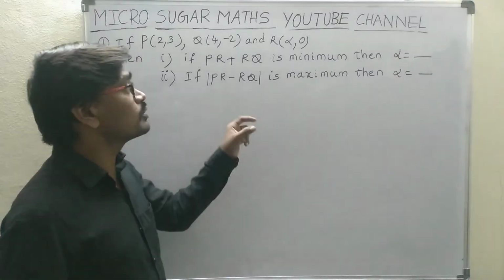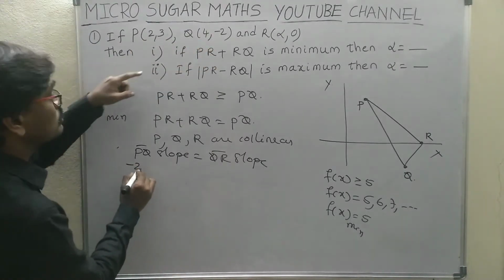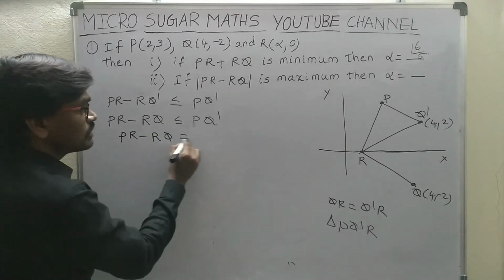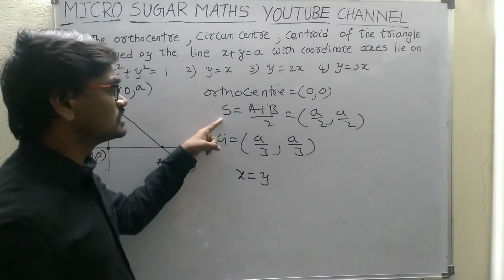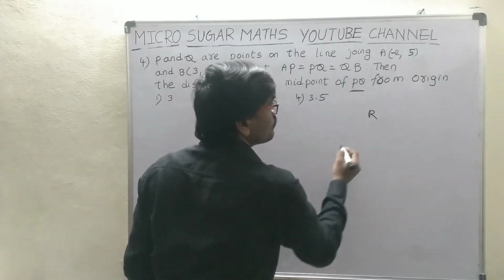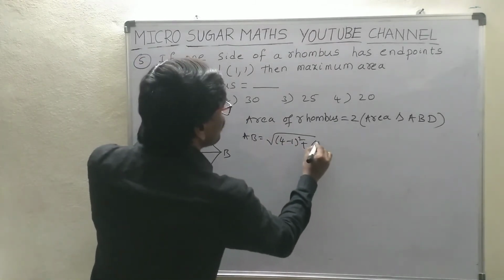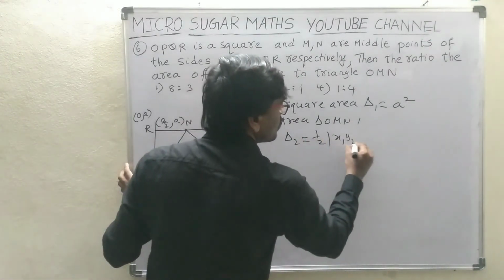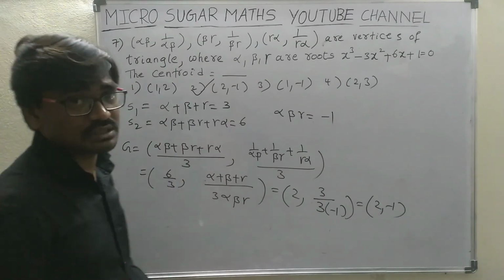MICROSugarMATHS Coordinate Geometry for class 11. JEE-MAINS and JEE-ADVANCED.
Micro sugar maths YouTube channel contains classes for JEE-MAINS and JEE-ADVANCED aspirants. Also IIT-FOUNDATION from 5th to 10th class students.